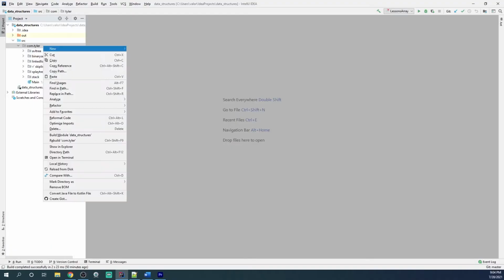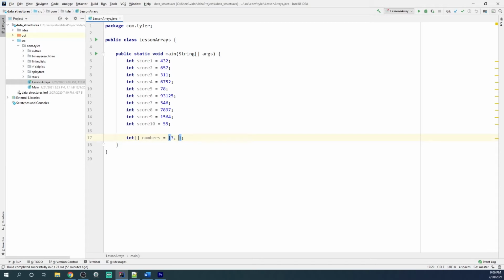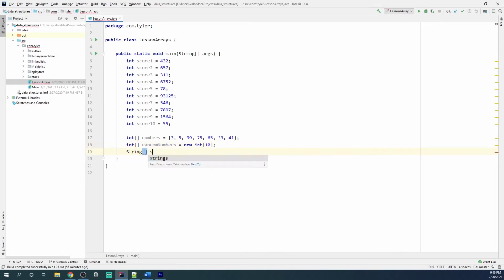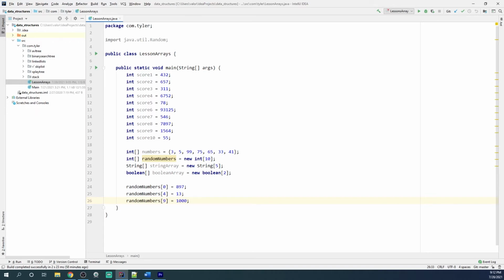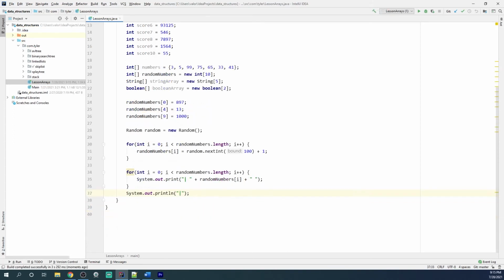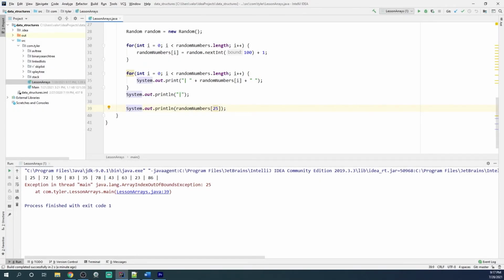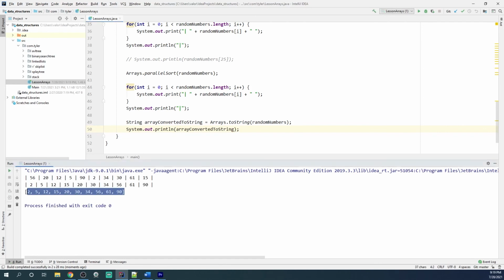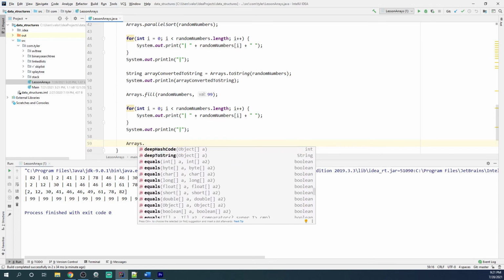Arrays EXPLAINED | Java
Hey and welcome to another Data Structures video!  Let's talk about arrays and code them.  I will go over declaring and initializing them as well as a few things you should understand with arrays.  I will explain the Arrays class that Java provides for us as well.

TIMESTAMPS
0:00 Intro
0:20 Explaining Arrays
9:09 Meet Simba for the First time!
9:16 Array Manipulation
12:30 Outro

If you have any questions or comments, leave them below and I will get back to you and help clarify anything!